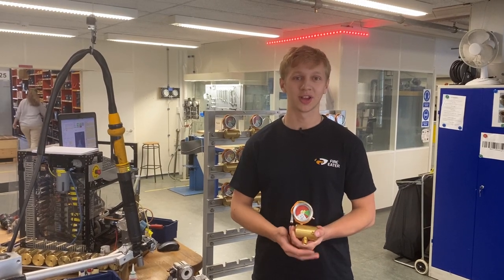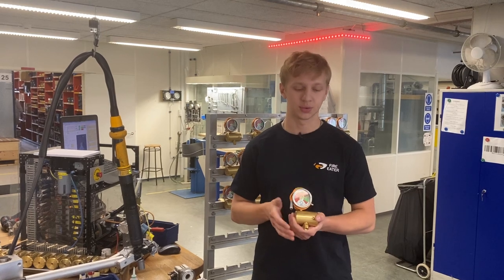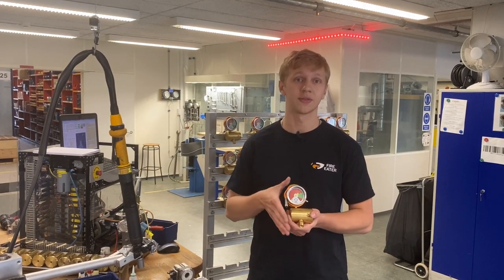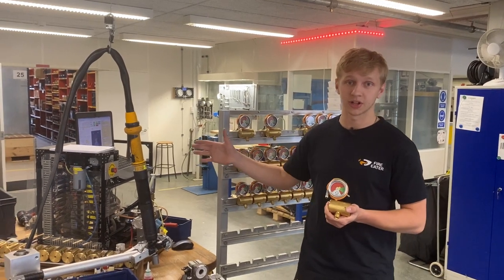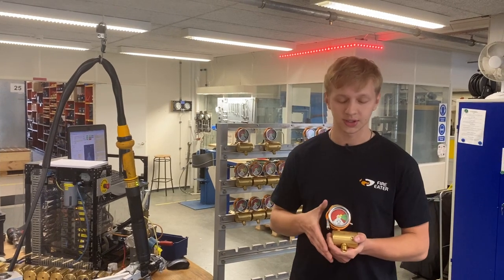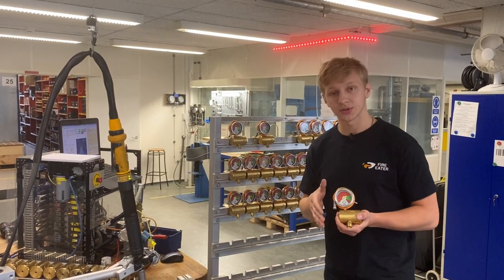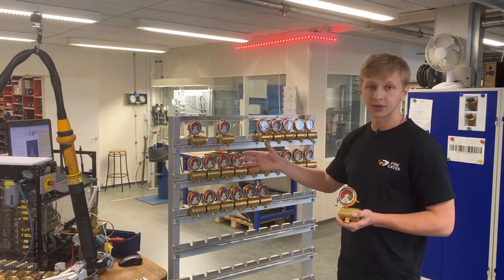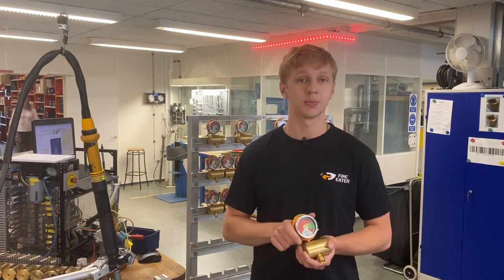Fire Eater Quality - test of an IV8 valve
Quality is the the core of all our solutions...

Our systems are developed by our own engineers from Fire Eater. All components are either custommade or specially selected to meet our vigorous quality requirements. We focus on even the smallest detail, constantly striving to develop further and improve our Inergen fire protection solutions.

We carry out extensive inspection procedures daily and quality-control every single part several times to ensure we are able to deliver the highest quality at all times.

Watch the video where Allan is telling about the test of our IV8 valve.

Our passion is your safety.